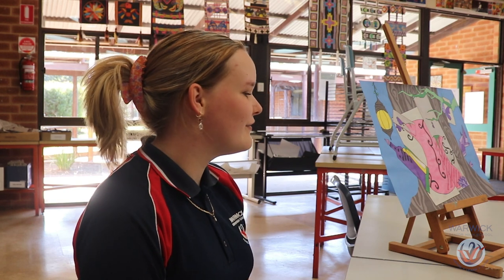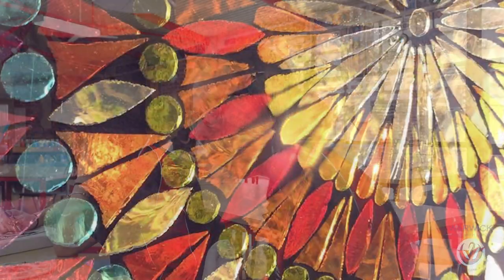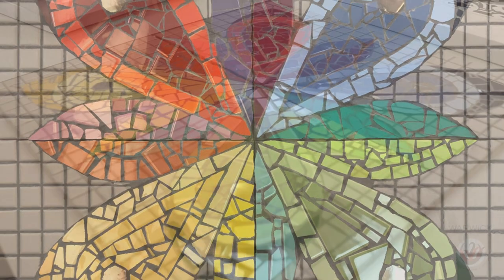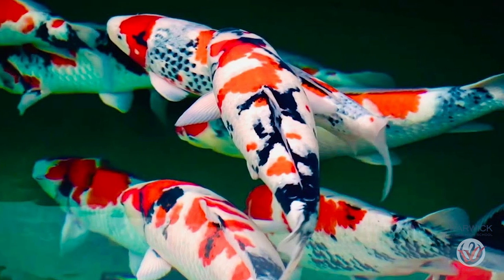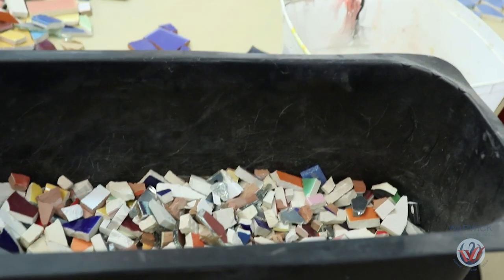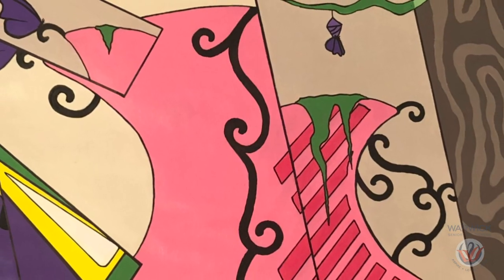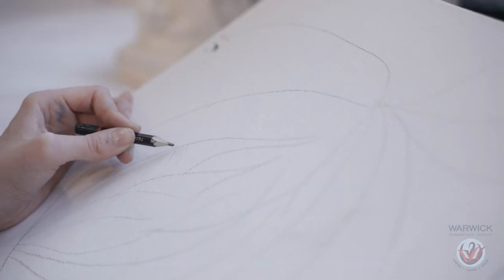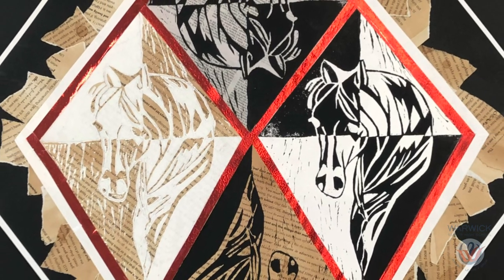Visual Arts Promotional Video 2022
Media and Visual Arts at Warwick High School